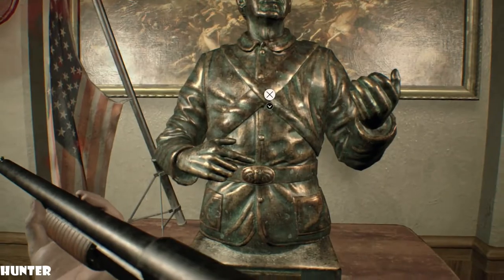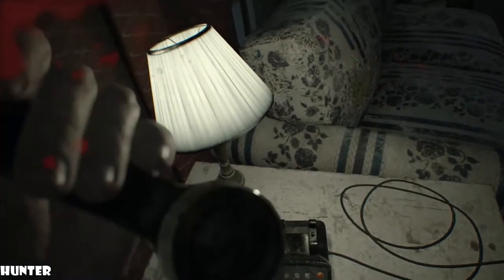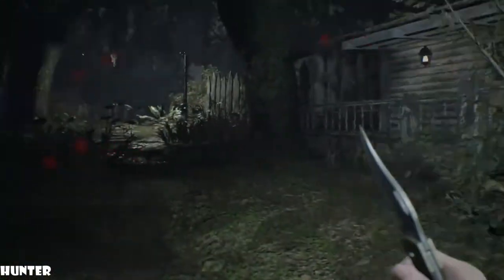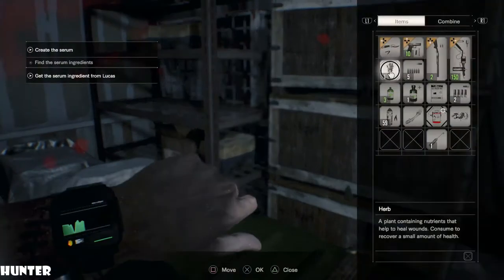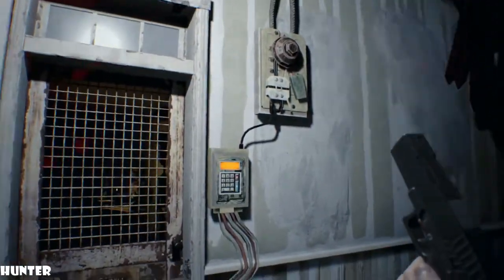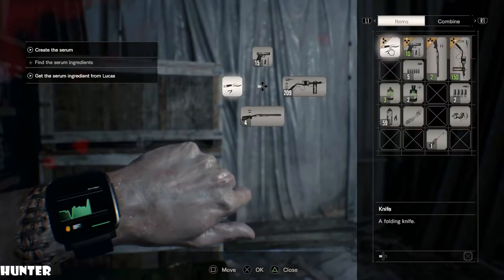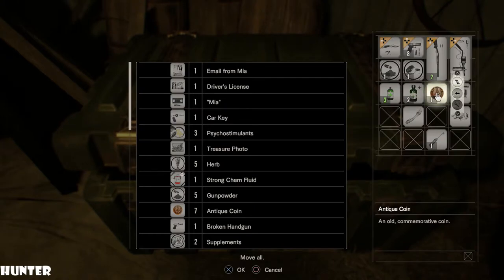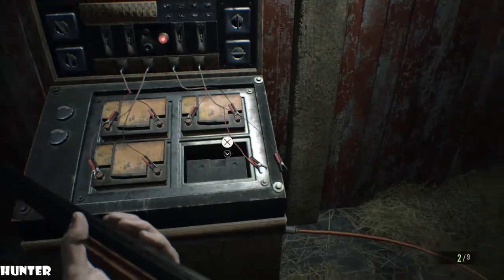Resident Evil 7 Biohazard Walkthrough Part 11 GAMEPLAY (1080p60FPS)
PC SPECS:
- cpu: INTEL i9 9900K 4.86ghz
- mainboard: ASUS ROG STRIX Z390-F GAMING
- vga: ASUS RTX 2080 Ti Strix OC 11GB
- ram: KINGSTON PREDATOR DDR4 32GB 3466 MHZ CL15
- ssd: SAMSUNG 970 Evo 1TB M.2 SATA 3400/1500
-hdd : WDD RED 6tb x3
- psu: EVGA 1300WATT
- cpu cooler: CORSAIR H100I V2 HYDRO SERIES
-case: Phanteks Enthoo Evolv atx + RGB LED